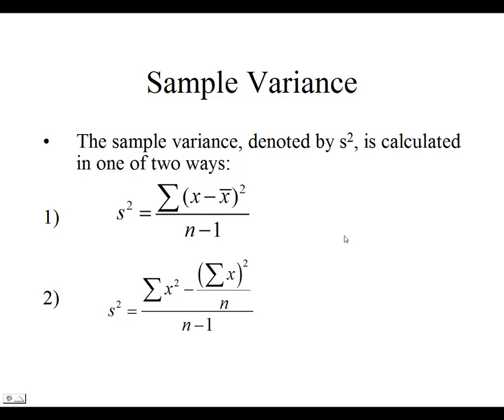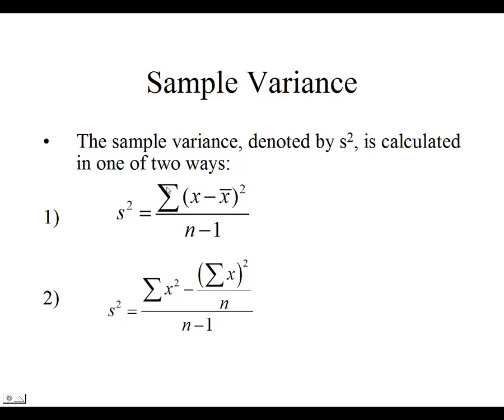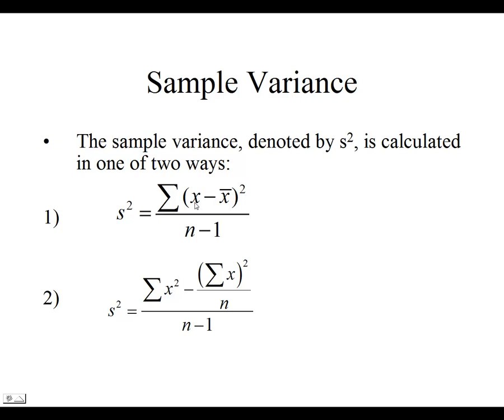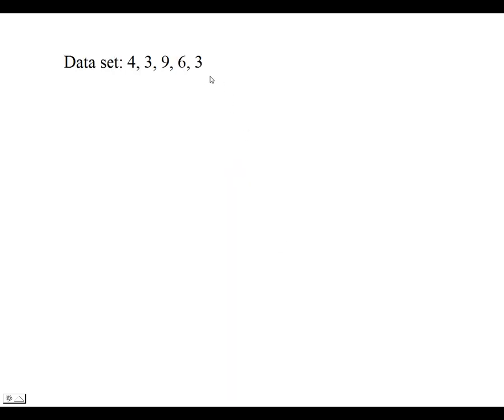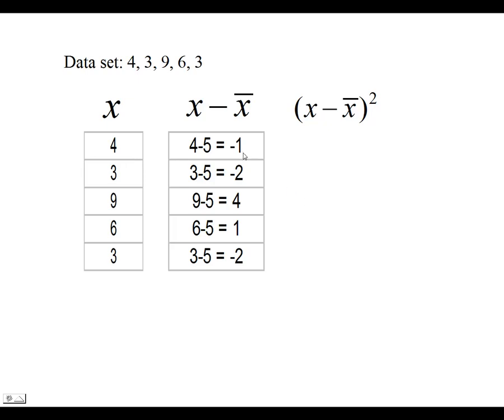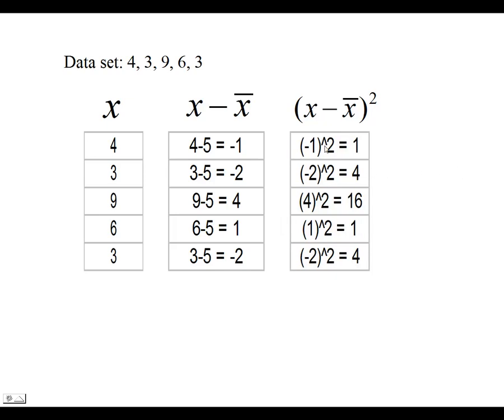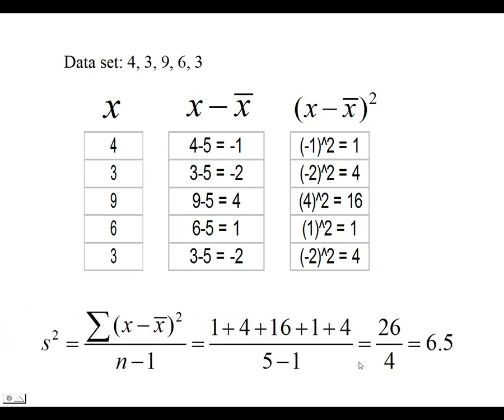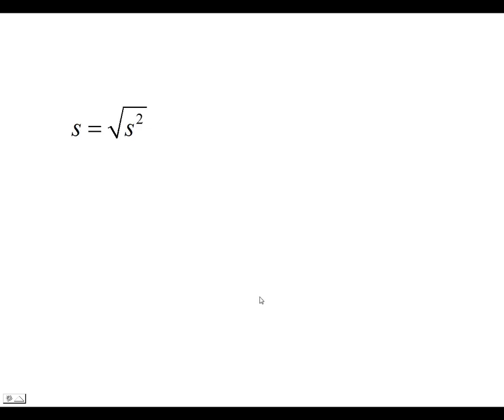Ch 2 3 variance and standard deviation